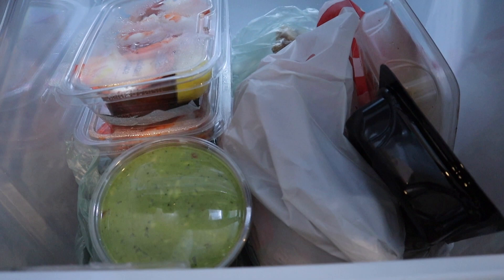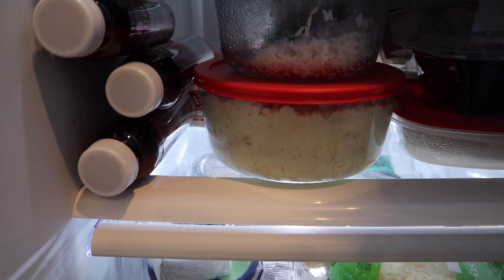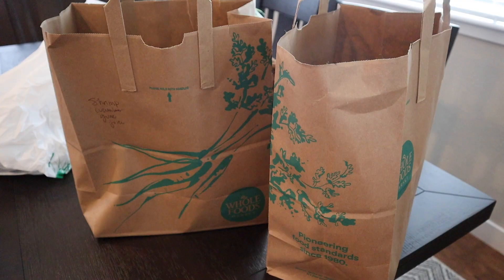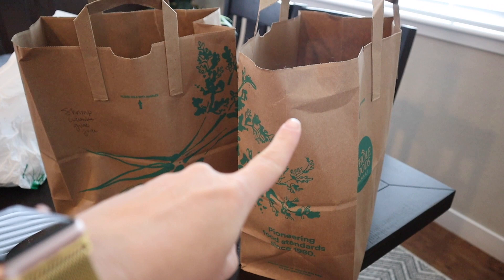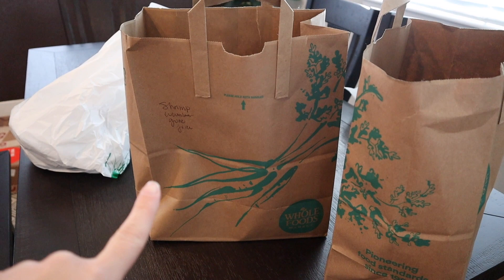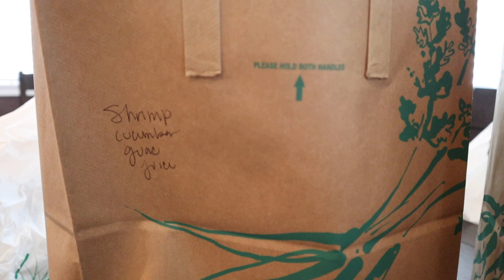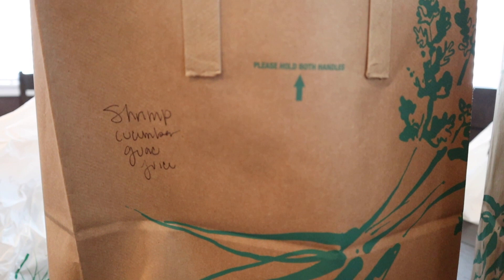PASSENGER ON A PRIVATE JET * PRIVATE FLIGHT ATTENDANT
Hello hello! Come along with me on a quick turn. I  work one flight on a private jet, then I  get to fly on a private jet as a passenger on the way back home! Normally when there is an empty flight the job of a private flight attendant is to clean, take inventory and organize. On my flight we experienced some turbulence so I  did need to stay seated for a majority but luckily I  was able to complete all of my duties and make sure the plane was ready for the next flight attendant working.

(I  chat with you about transitioning from Commercial Flight Attendant life to Corporate Flight Attendant life. I  also fill you in on the American Airlines Flight Attendant furloughs, share some tips on improving your chances of becoming a Corporate Flight Attendant in the future. If you are brand new to Flight Attendant life, I  let you know how you can get started in the aviation industry. I  also cover Corporate Flight Attendant Training, job placement for Corporate Flight Attendants, CFA networking, how to tactfully slide into a Corporate Flight Attendants DM's, what makes a great Corporate Flight Attendant candidate and SO much more.)